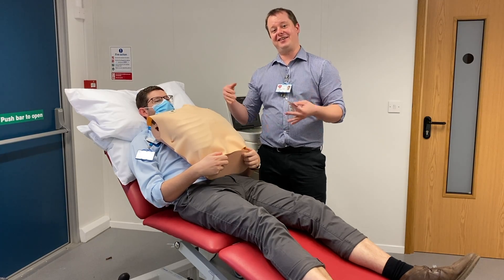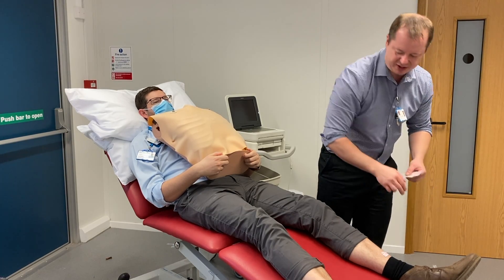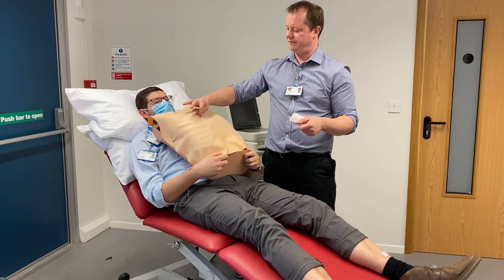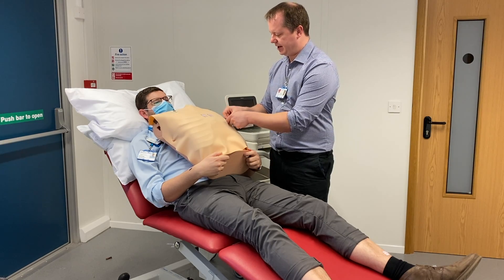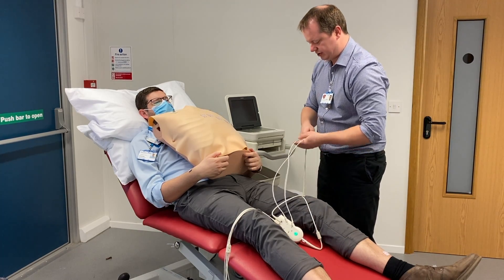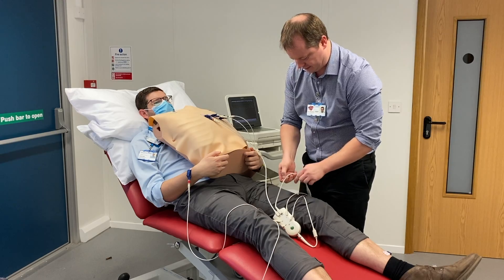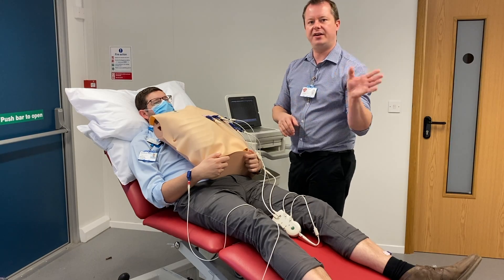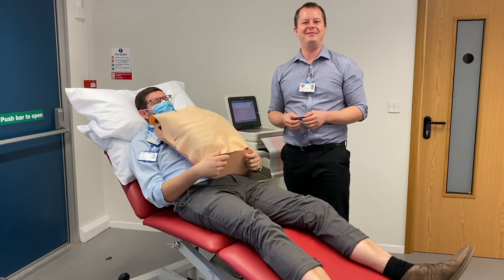CGCM Practical Skills Recording a 12 Lead ECG - Recording